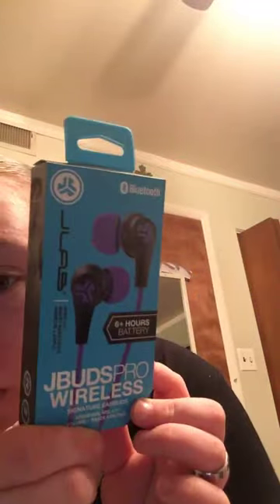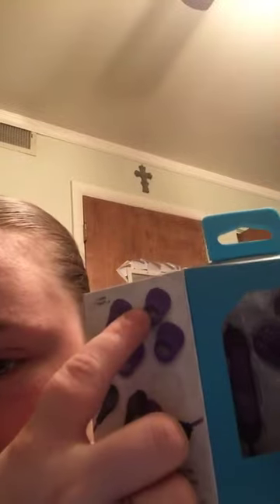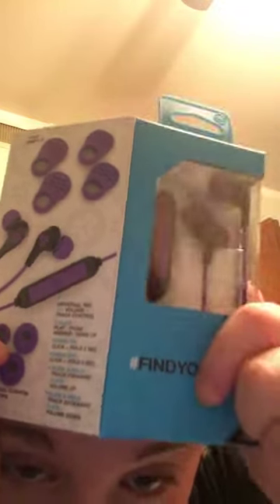JBudsPro Wireless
Instagram: @leah.radic9212, @justin__vids, @logang_pauler02, @justinsmildbabe01, @justinradic, @bigtimerush26, @shanedawson_vids02